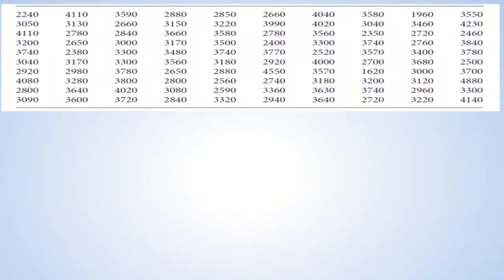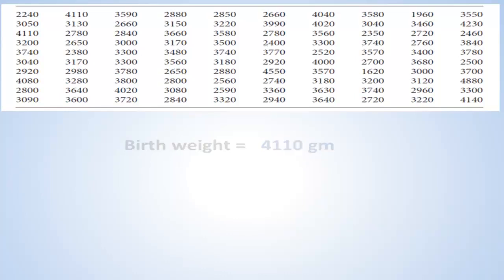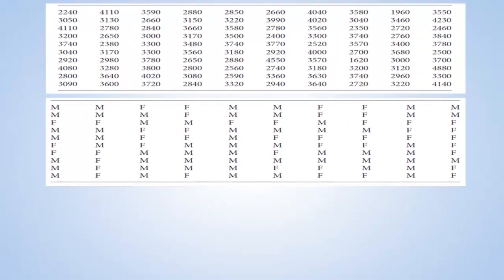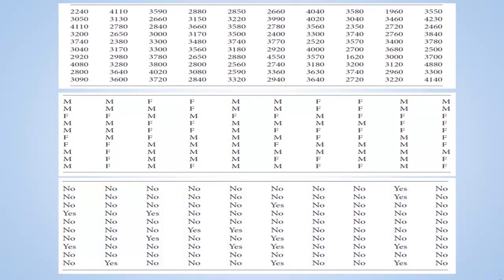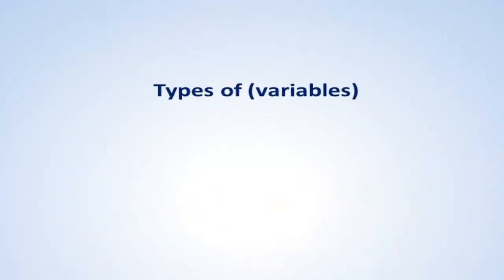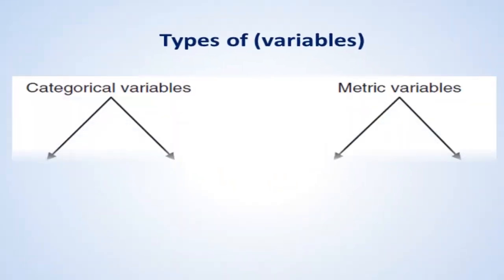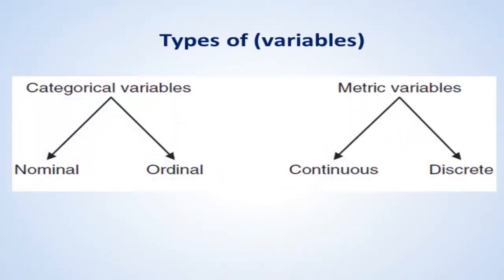01- Medical statistics using SPSS (Lesson 1)